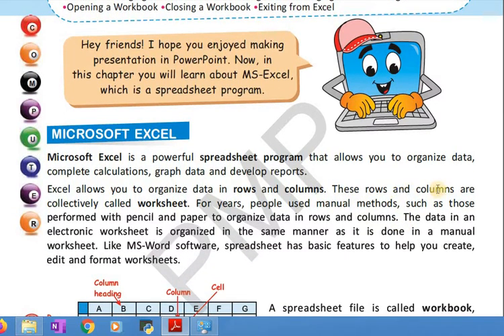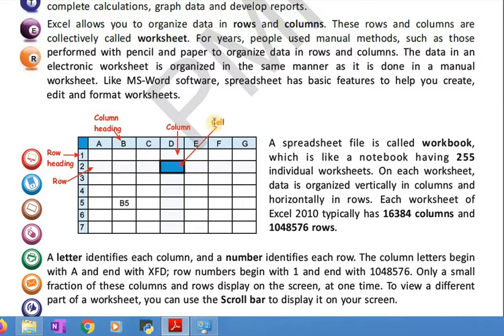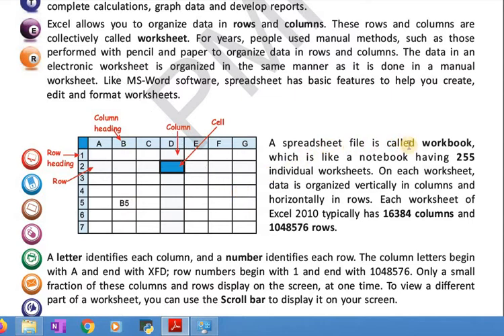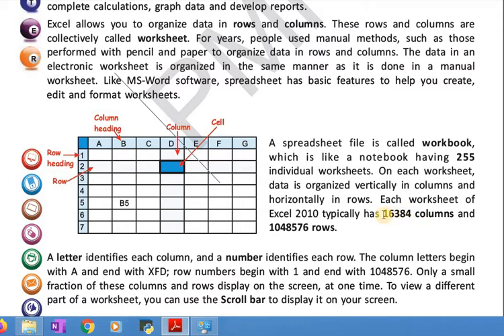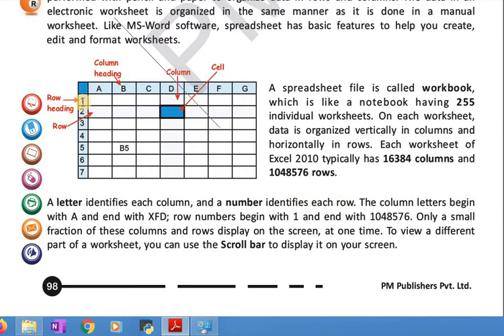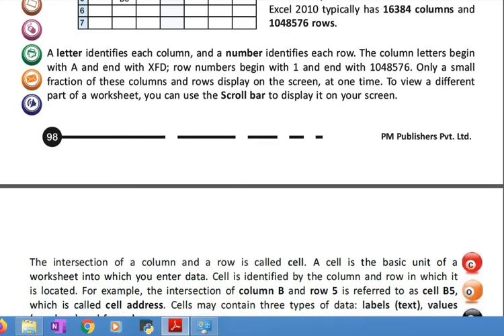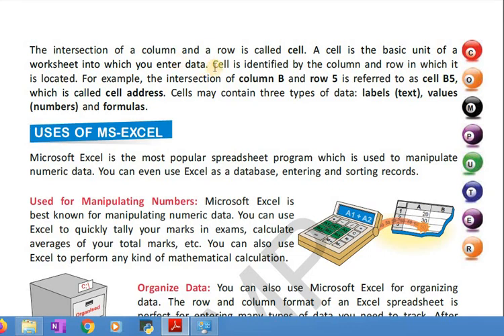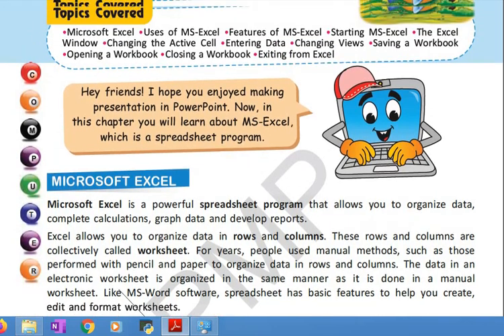Class 5 Lesson 8 Microsoft Excel ( Introduction)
MS Excel Introduction
Data- Raw information,